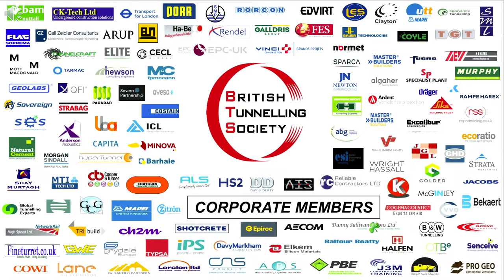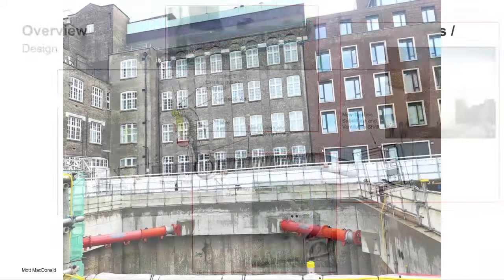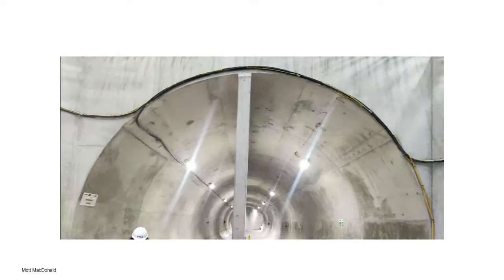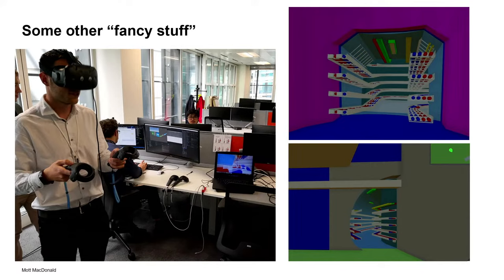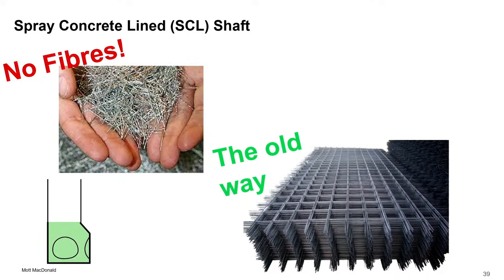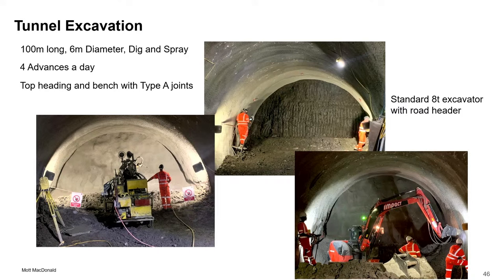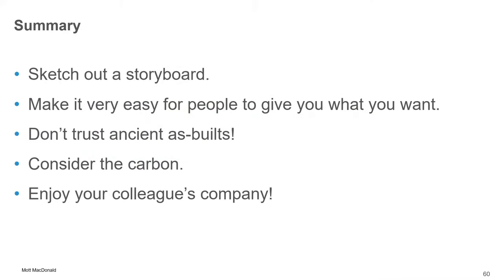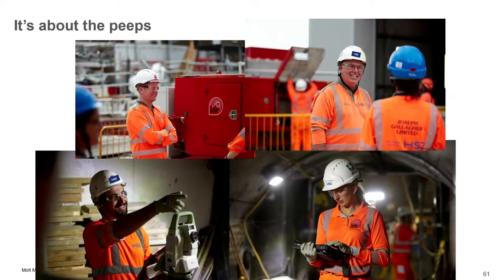BTSYM 2023-04 Lecture: Euston Station LU tunnels for HS2: Design and Construction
Speakers and individual presentation topics as follows,

TBC